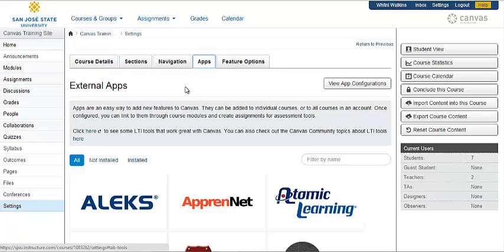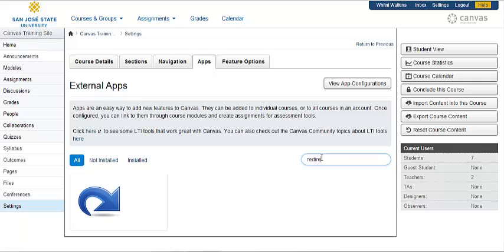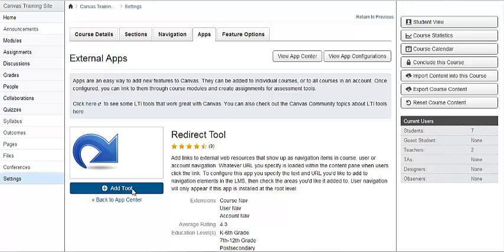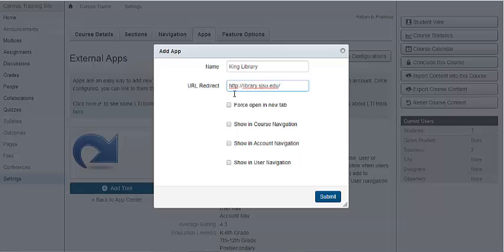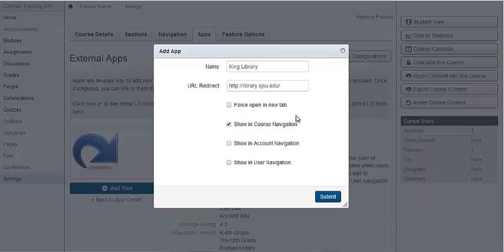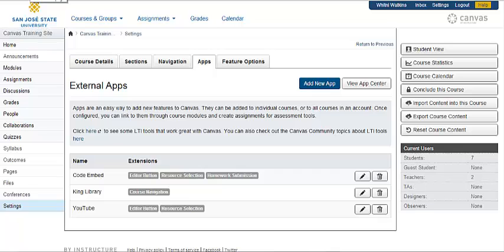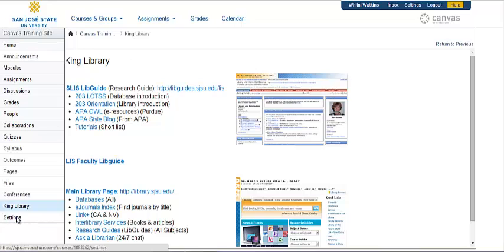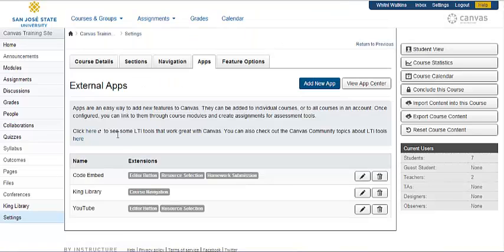Canvas: Using the Redirect Tool